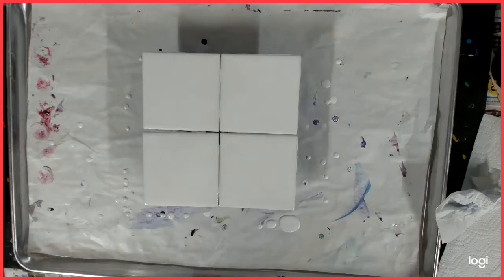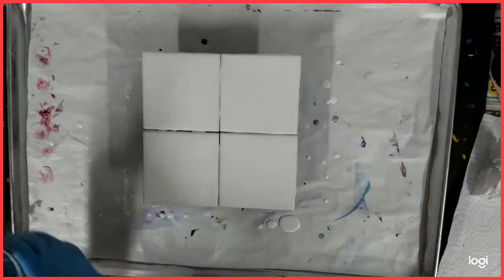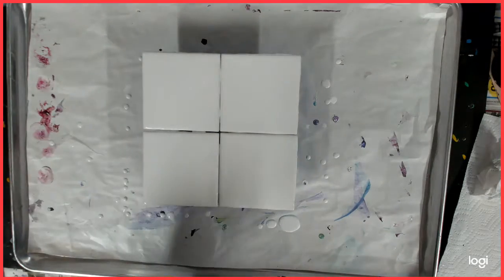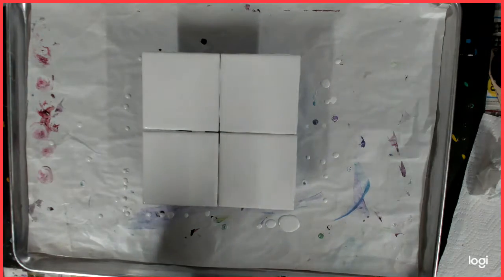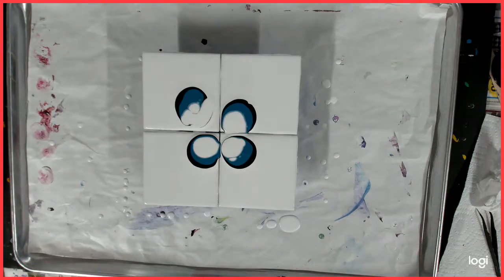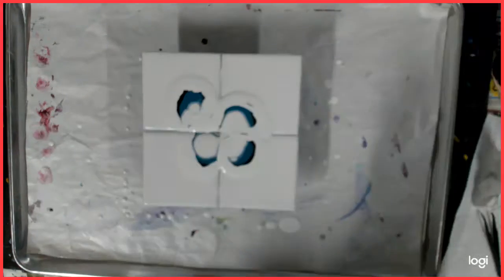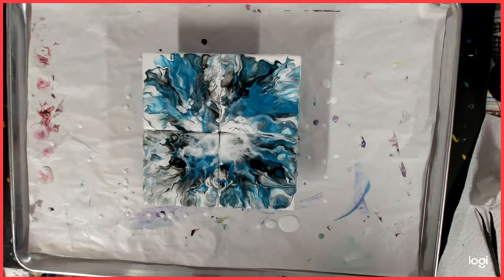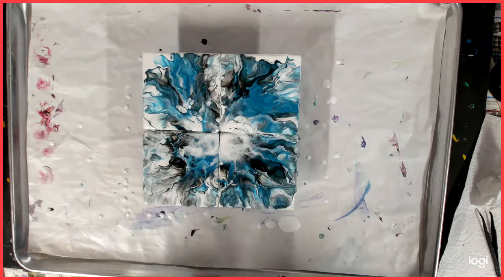Turquoise,black and white commission piece